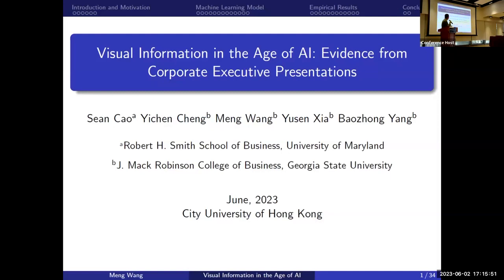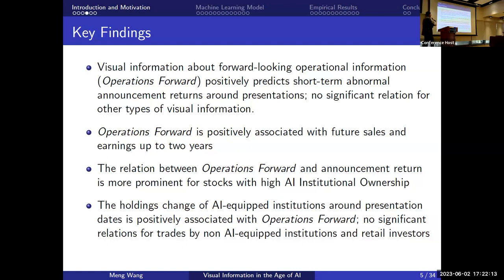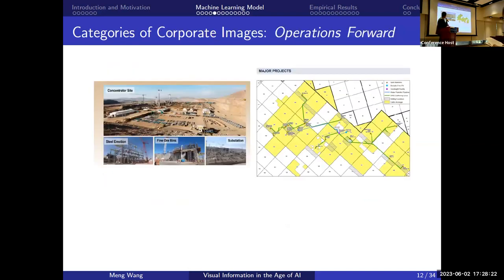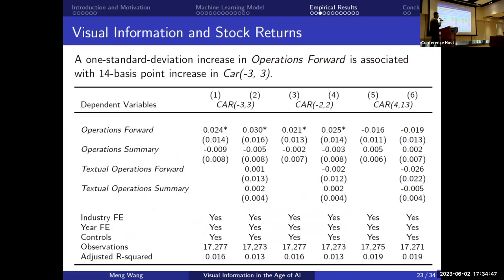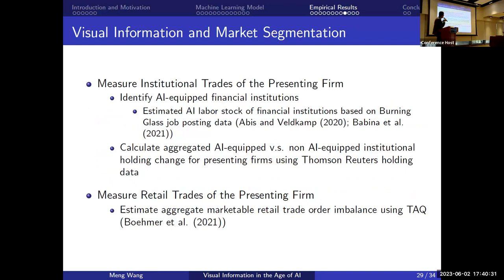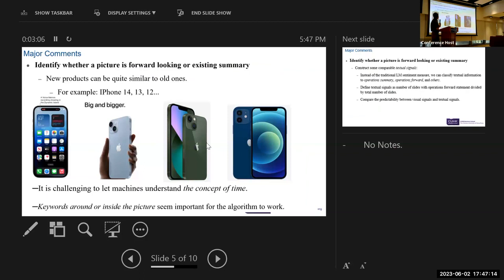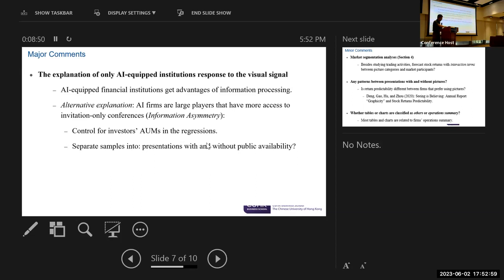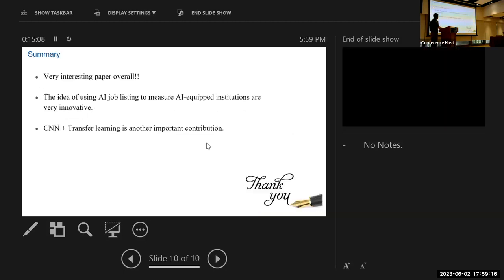Presentation 5 - Meng Wang, Georgia State University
2023 Hong Kong Conference for Fintech, AI, and Big Data in Business

Presenter: Meng Wang (Georgia State University)
Paper: "Visual Information in the Age of AI: Evidence from Corporate Executive Presentations"
Authors: Sean Cao (University of Maryland College Park), Yichen Cheng (Georgia State University), Meng Wang (Georgia State University), Yusen Xia(Georgia State University), Baozhong Yang (Georgia State University)
Discussant: Gang Li (Chinese University of Hong Kong)
Date: June 2 2023, 5:10pm HKT
00:00:00 Presentation
00:28:40 Discussion
00:44:19 Q&A

For more information about the paper, please open the
For more information about the seminar series, including registration, please visit our